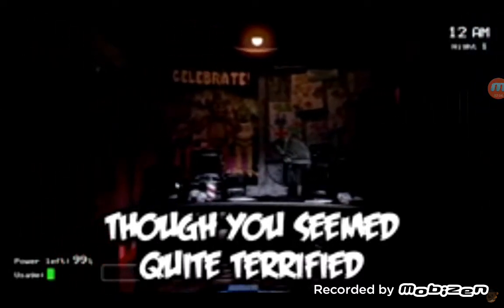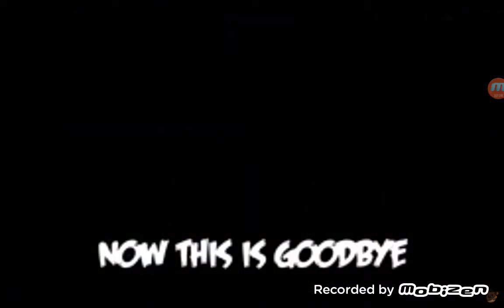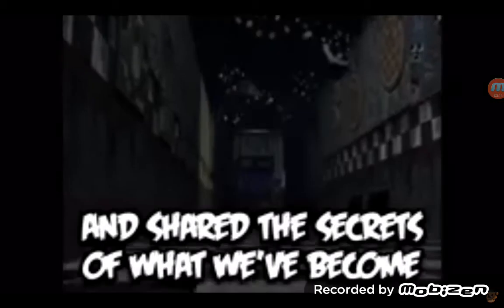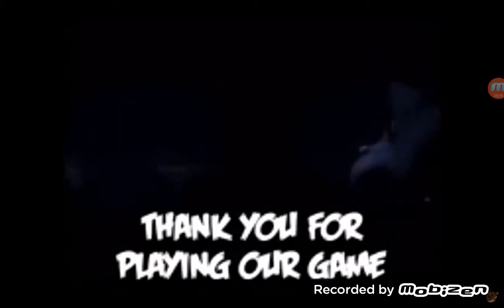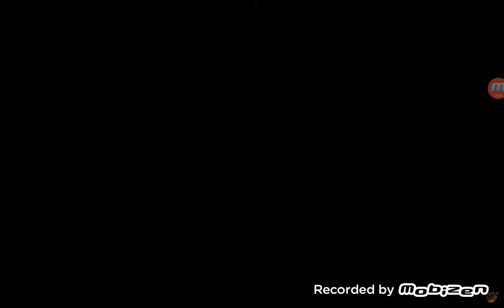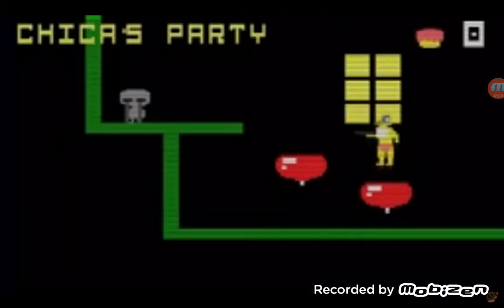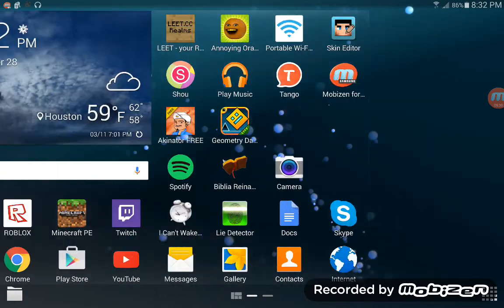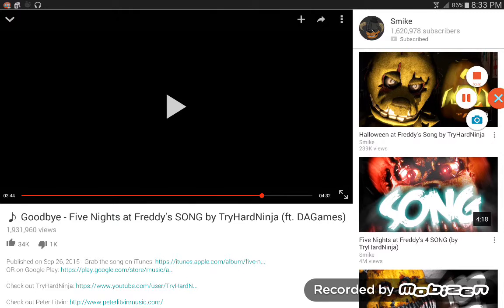1# REACTION VIDEO